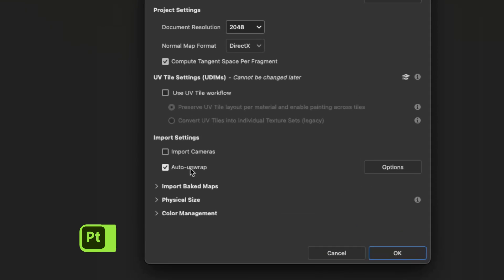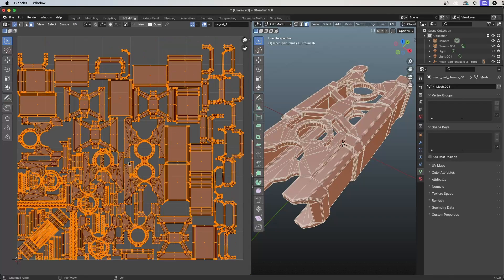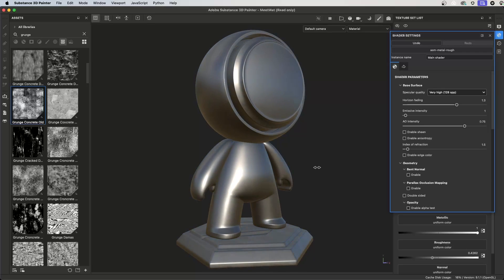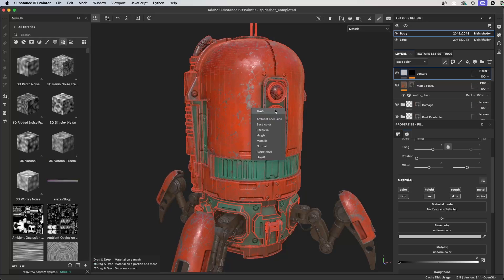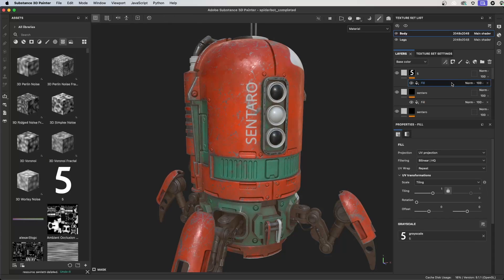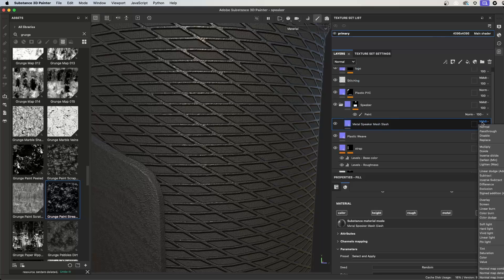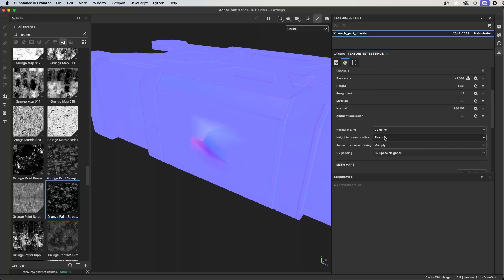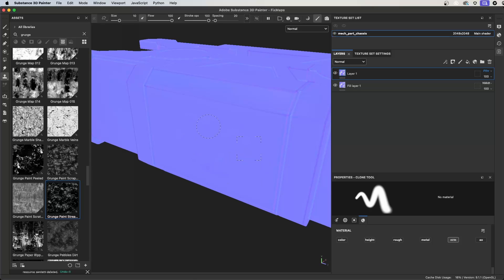5 Tips in 5 minutes to improve your workfow in Substance Painter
This video will look at 5 tips in 5 minutes for Substance Painter.

00:00:00 Introduction
00:00:06 Tip 01: UV Packing
00:01:03 Tip 02: Samples Per Pixel
00:01:57 Tip 03: Drag and Drop Textures
00:03:08 Tip 04: Blending Modes for channels
00:04:04 Tip 05: Fixing Normal Artifacts with Clone